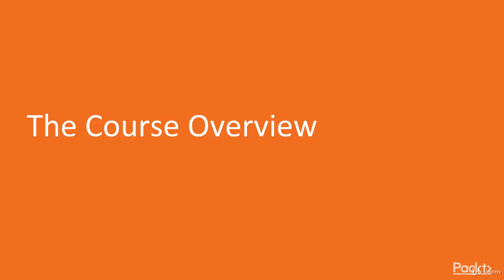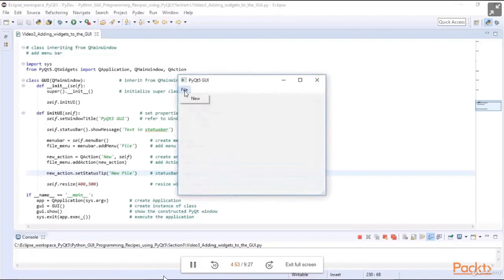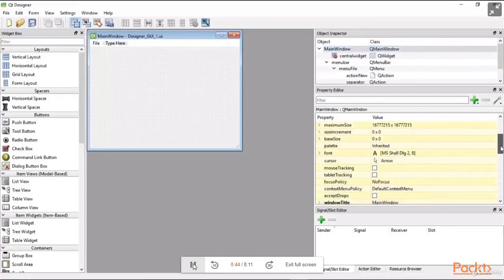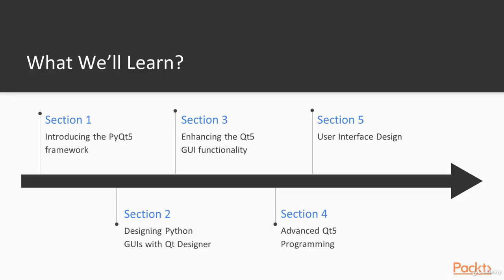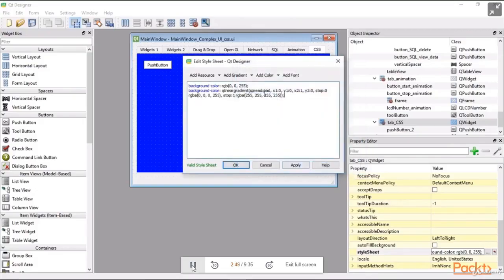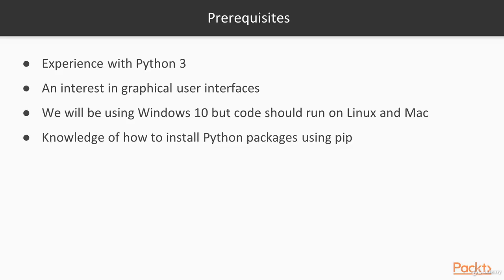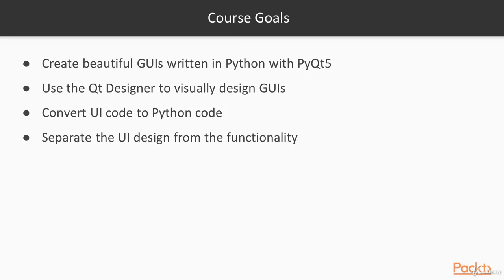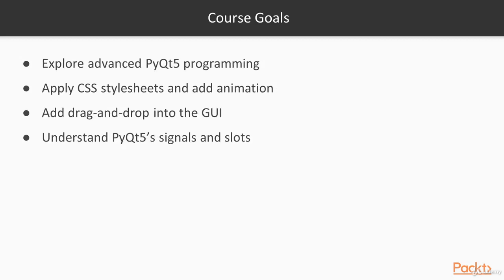Python GUI Programming Recipes using PyQt5 : The Course Overview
Python GUI Programming Recipes using PyQt5
Learn to design a UI with help of PyQT5